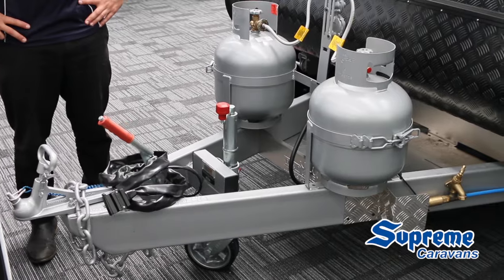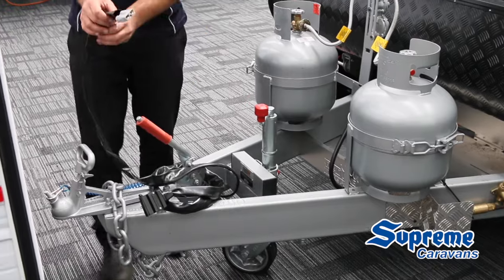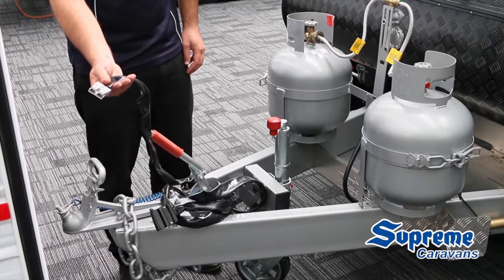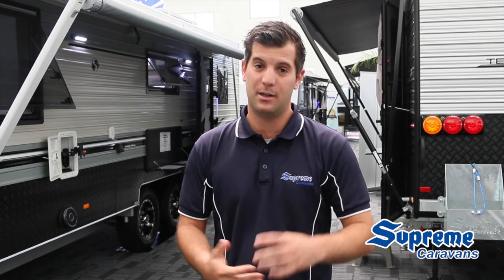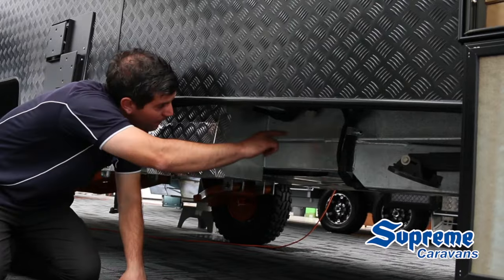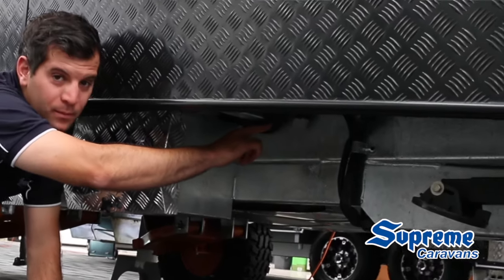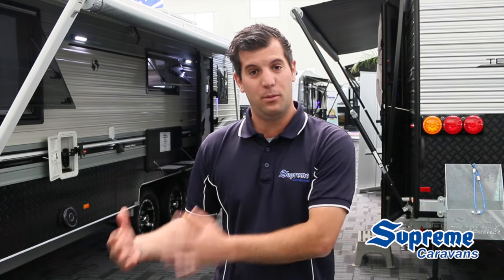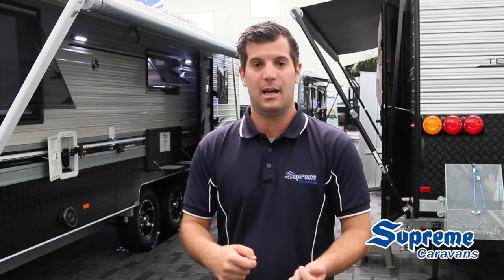Supreme Caravans - Anderson Plugs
Anderson Plugs! Where to find them and what they do on your Caravan